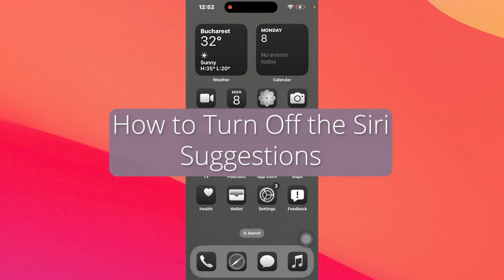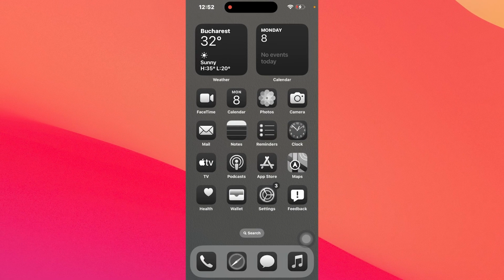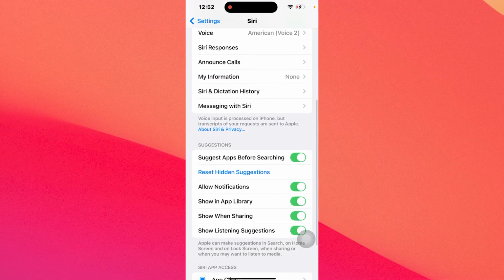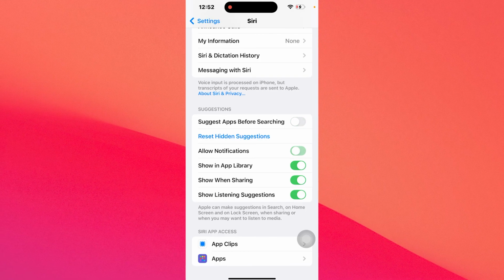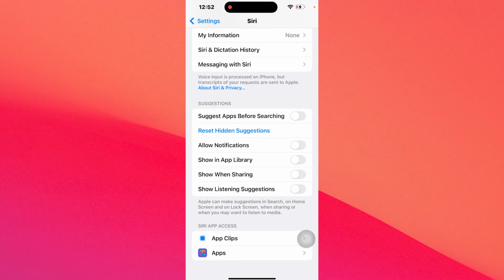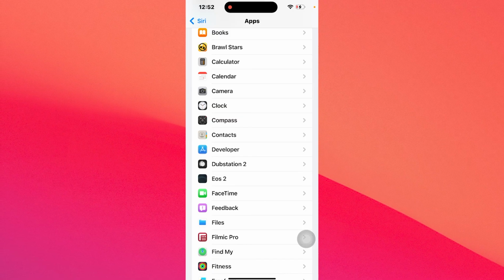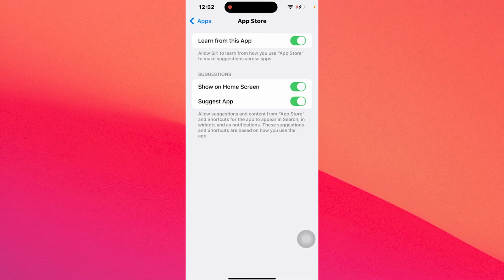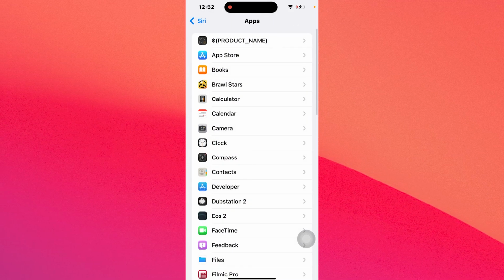How to Turn Off the Siri Suggestions on iPhone [Short Guide]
In this video, we will show you How to Turn Off the Siri Suggestions on iOS 18[Easy Guide] in a few easy steps! Try the latest update which is full of cool features!

► Got a different tech issue? Are you looking for a troubleshooting guide?